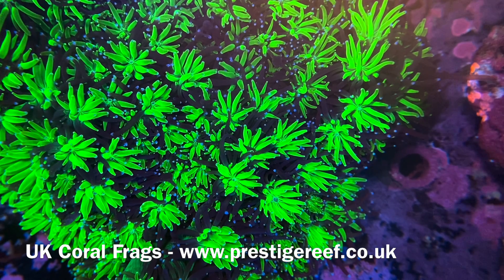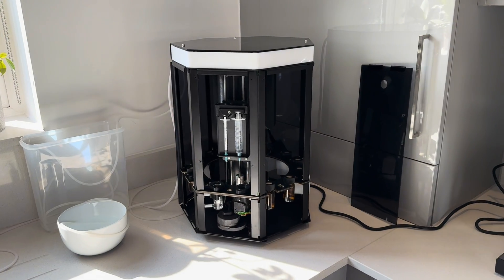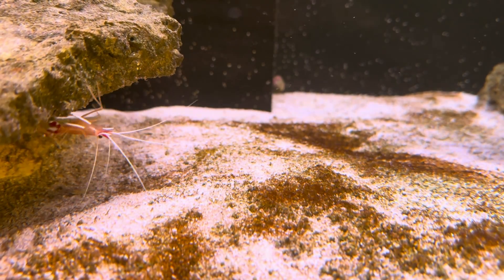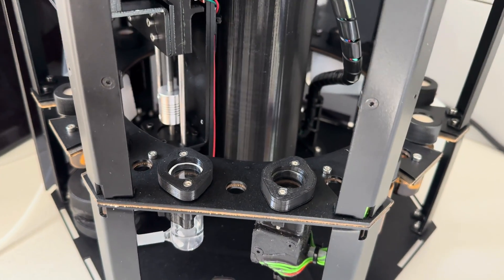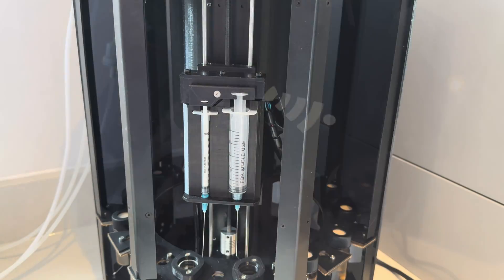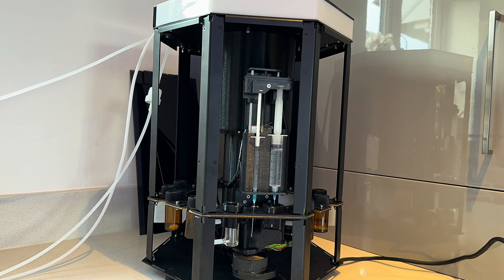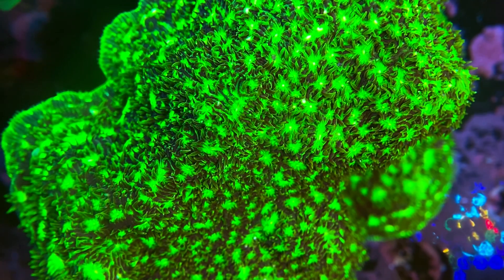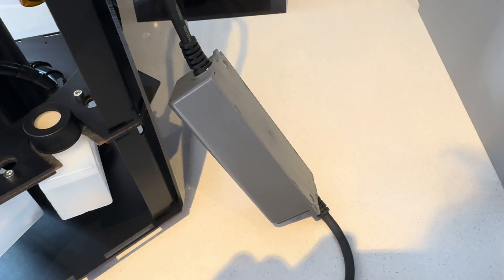ReefBot Lab Review + What Are My Parameters?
My experience using the ReefBot Lab for 2.5 months, as well as what do I keep the parameters in my reef tank.

Promotional code for $50 off: prestigereef